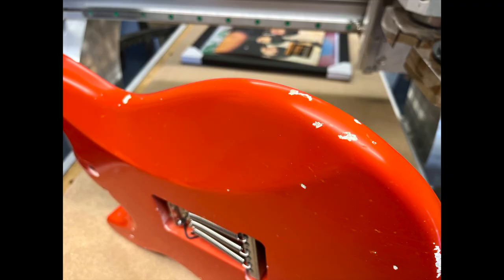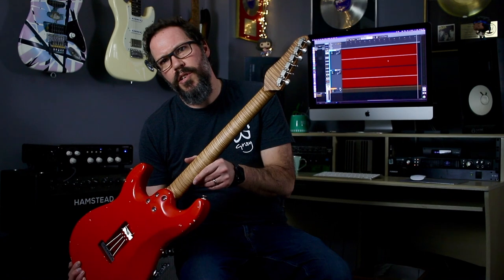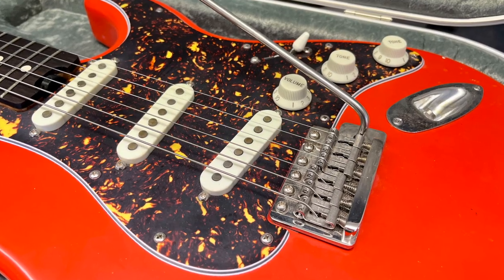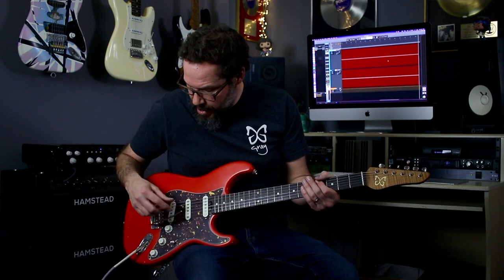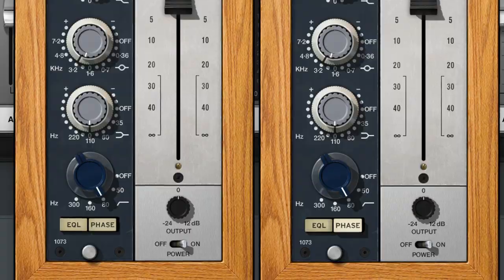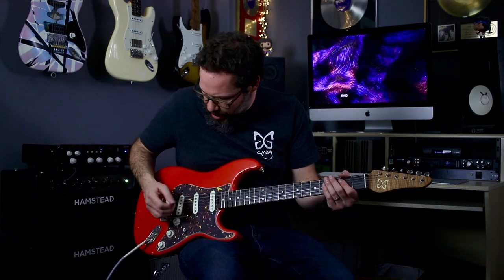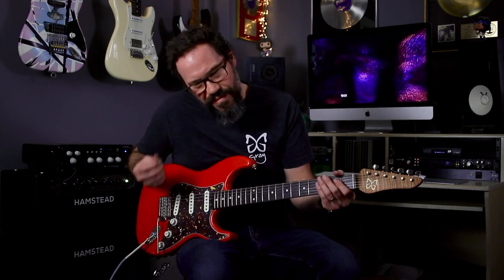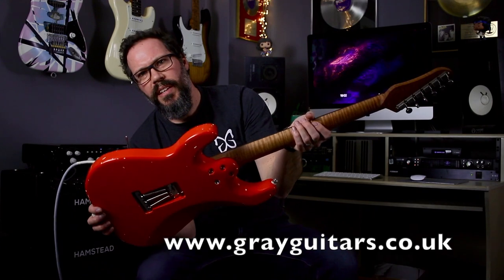Gray Guitars - Bashed Fiesta Red Emperor with matt nitro top coat - a corker from the custom shop!!